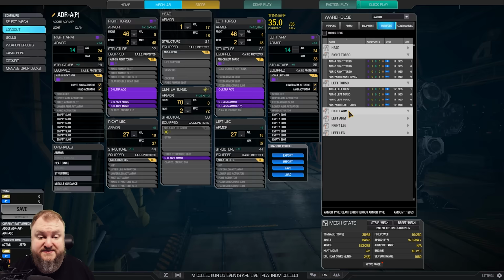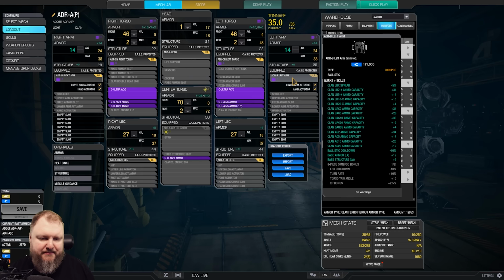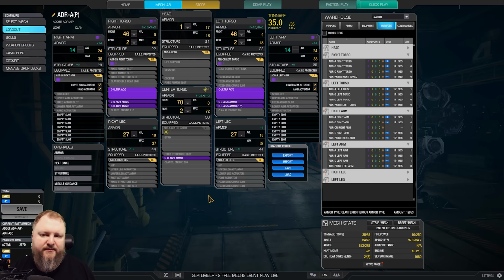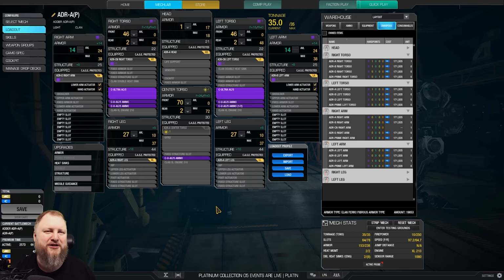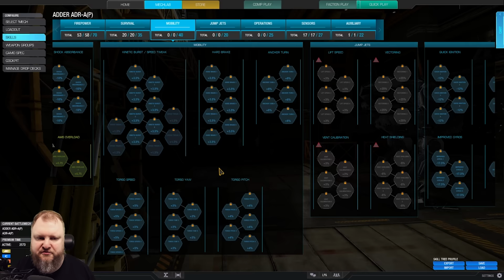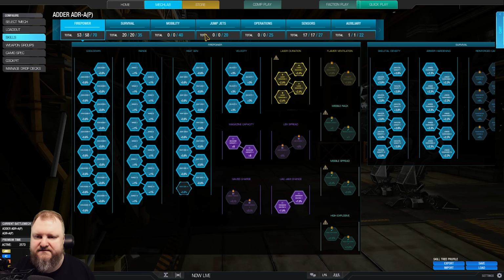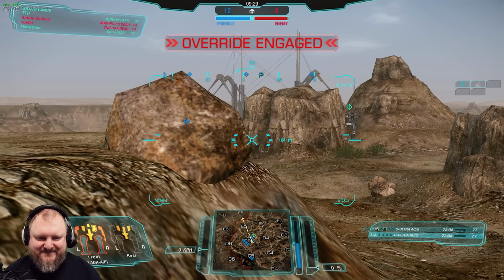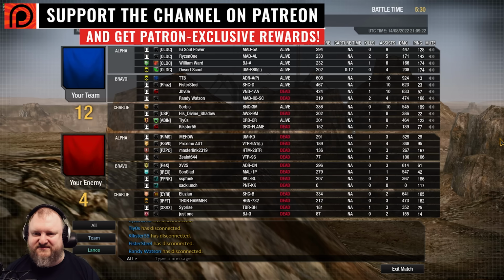I had no idea HOW CRAZY this is! - Adder - German Mechgineering #565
Chat pointed out to me that double Dakka on an Adder is fun. Turns out they were absolutely right!. Enjoy!

00:00 Build and Skilltree
05:48 Match 1
11:15 Match 2